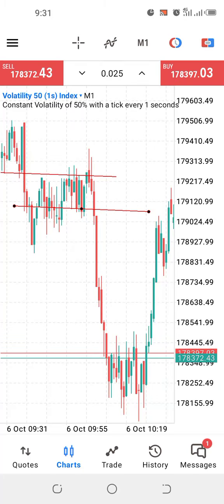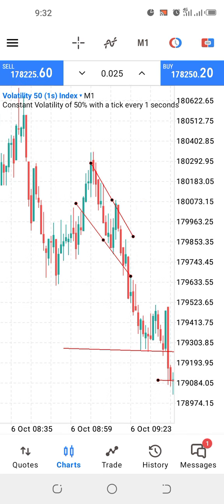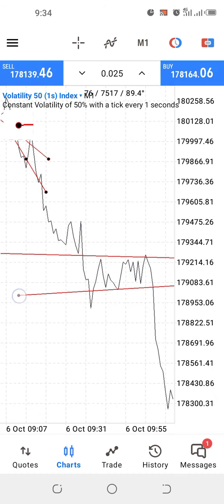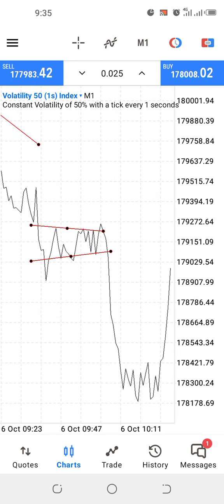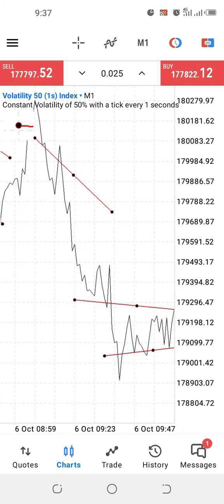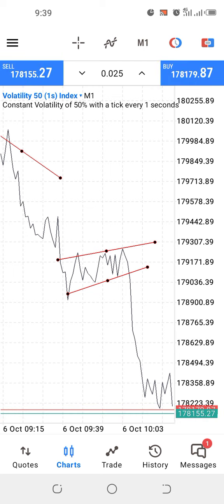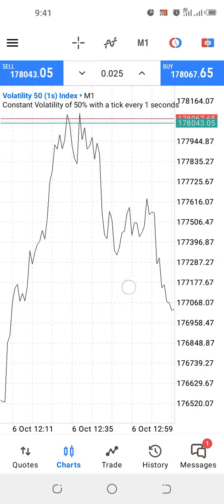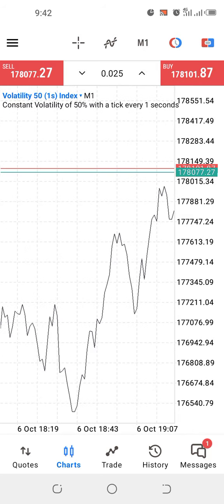SUPPORT AND RESISTANCE TRADING STRATEGY. SIMPLE AND VERY PROFITABLE